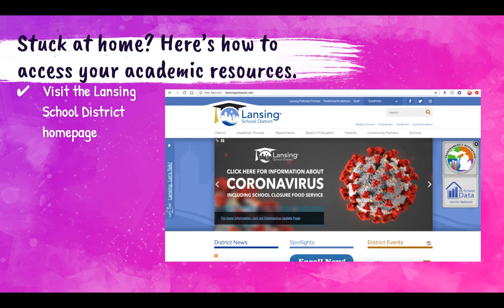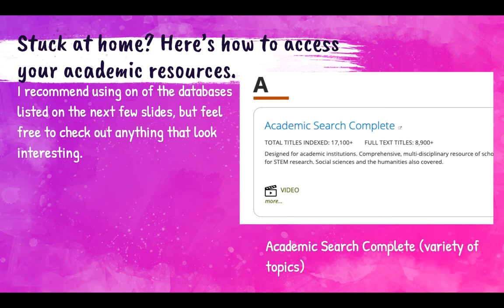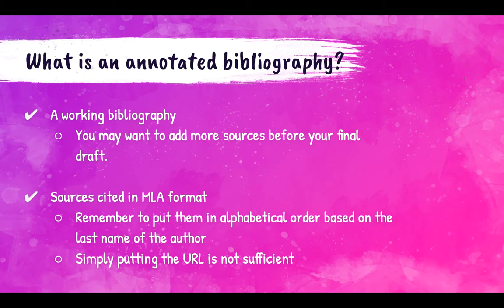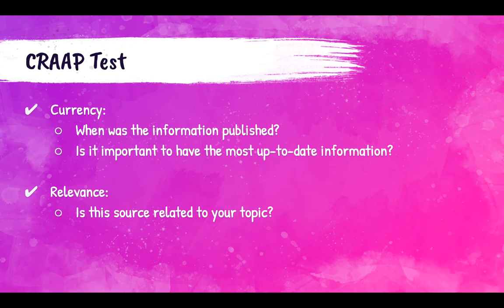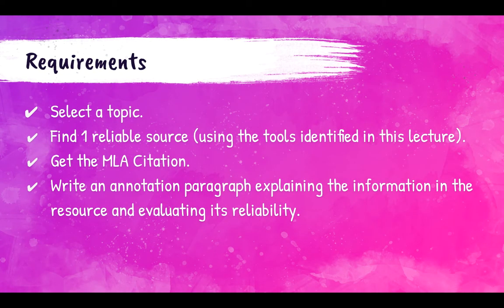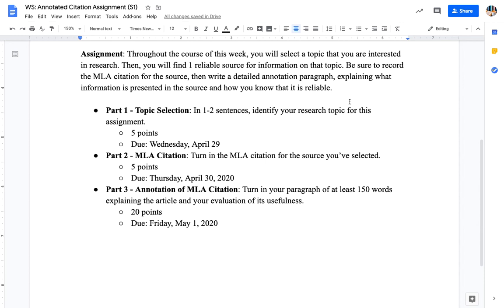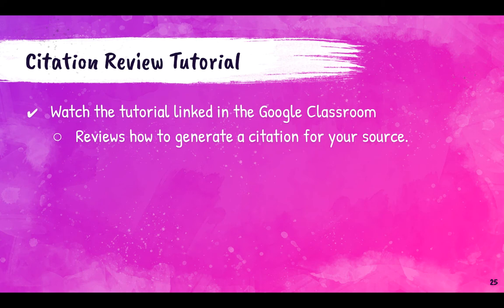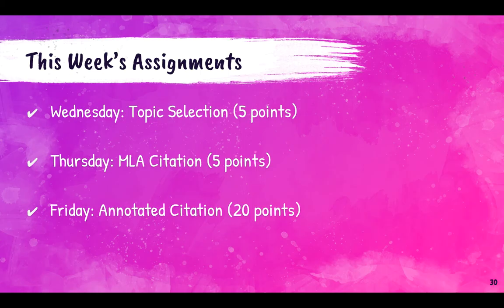World Studies: Session 1 Week 1 Lecture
In this lecture, I cover the requirements for week 1 of session 1.